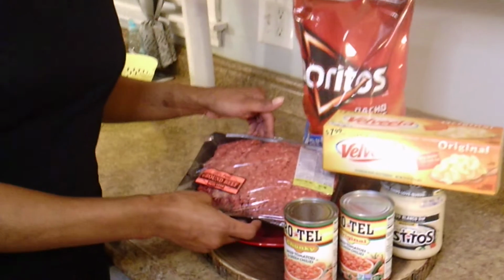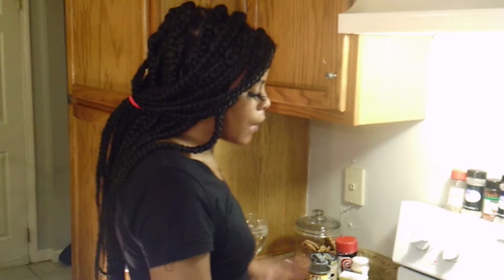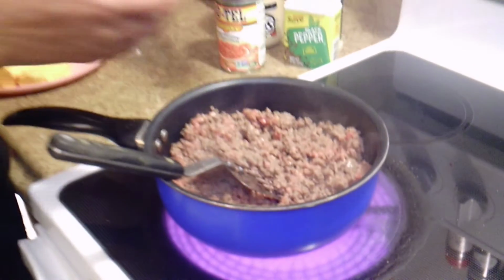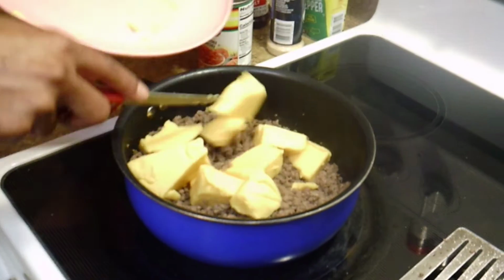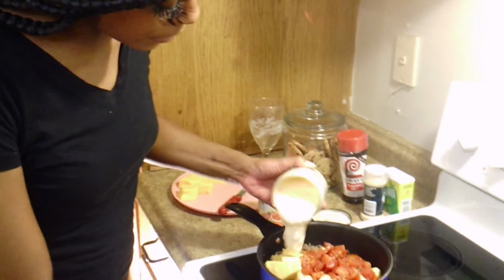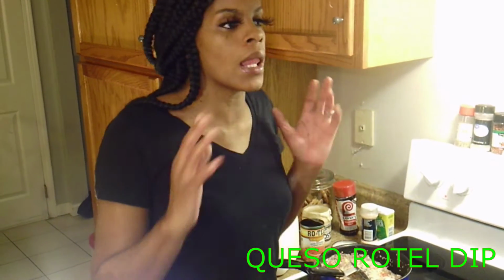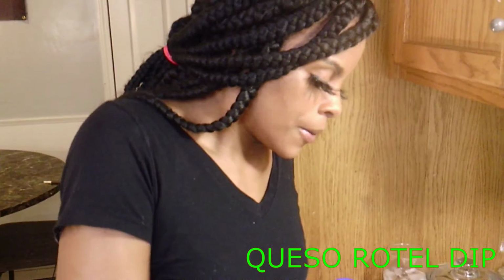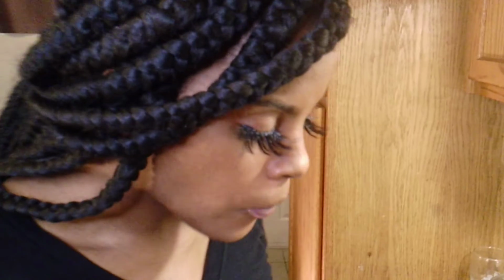How to Make QUESO ROTEL DIP : Quick & Easy Recipes! DORITOS CHIPS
How to Make Queso Rotel Dip : Quick & Easy Recipes!

Today we are cooking a Recipe I got from a family member. Rotel Dip but with a twist because today we are going to use Queso instead of Regular Cheese. It's another Quick and Easy meal you can make in no time, and it's Sooo Delicious!

Here's the Recipe, Enjoy!
The Grocery List:
Hamburger/Turkey Meat
Queso Dip
Velveta Cheese
Chips
Rotel